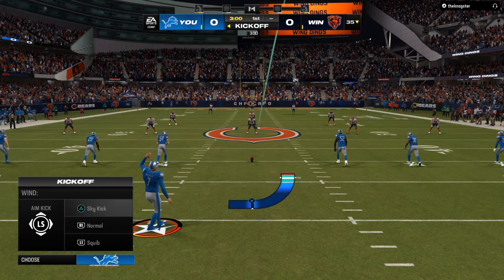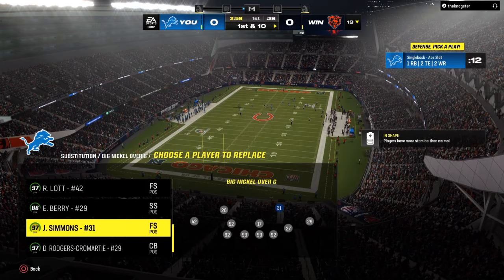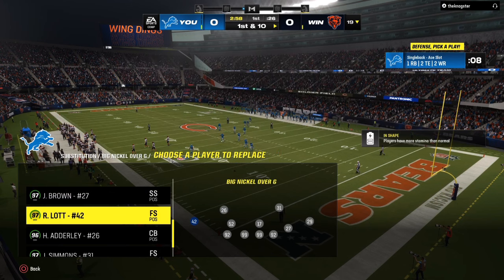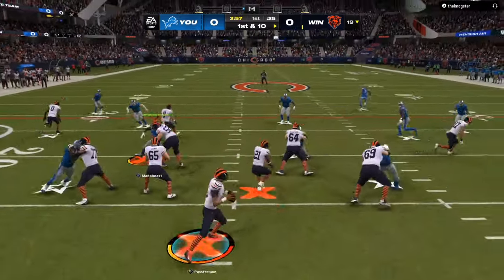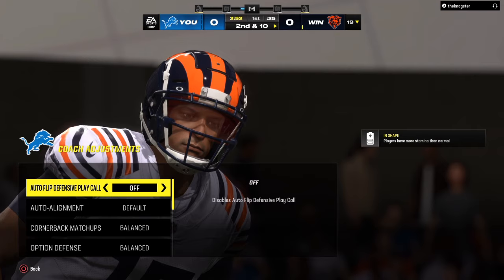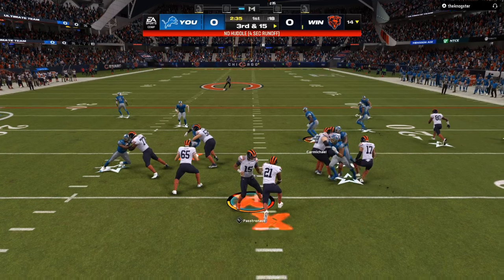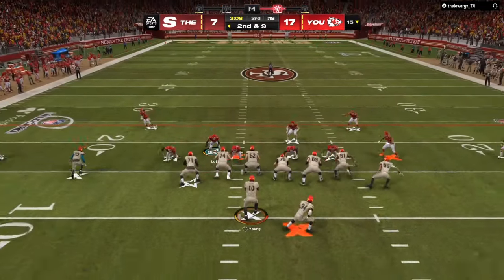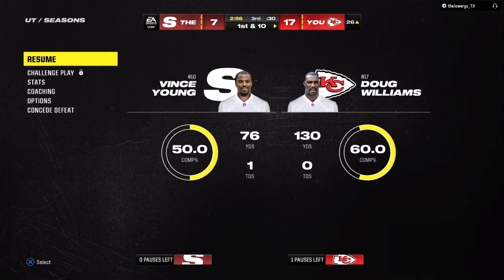The Madden 24 Tips to Stop Run 🏃‍♂️ +pass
In this Madden 24 tips video, I WILL teach you(NEW)glitchy madden 24 defense tips! WIN GAMES  .

(NEW)glitchy madden 24 defense tips! WIN GAMES